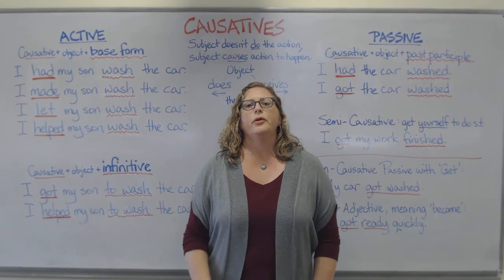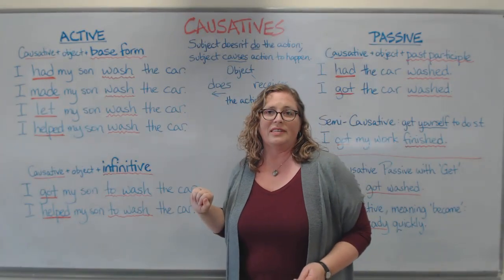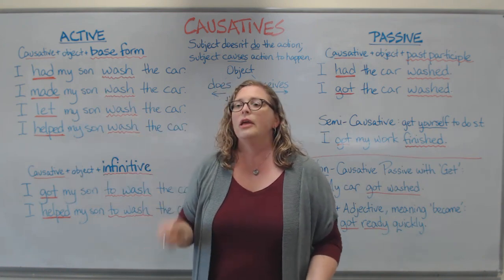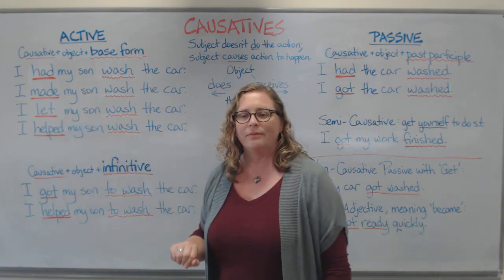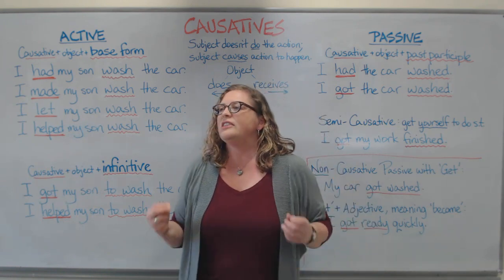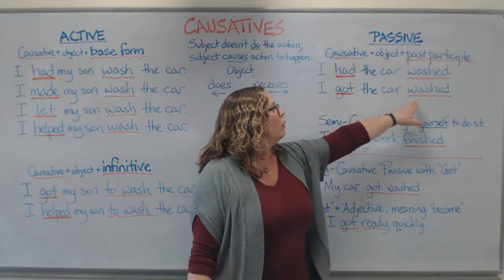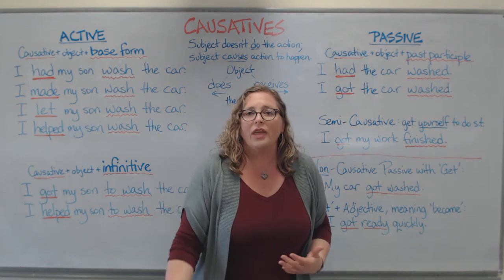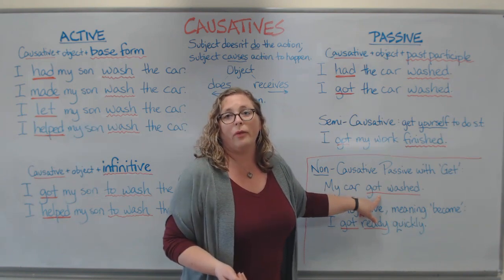Causative Verbs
This video gives an overview of the causative verbs have, make, get, let, and help.